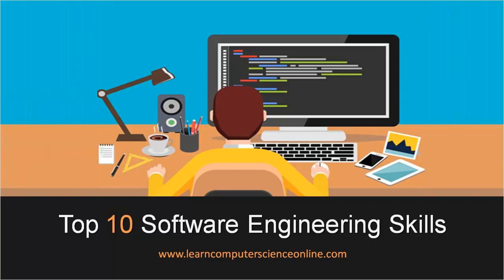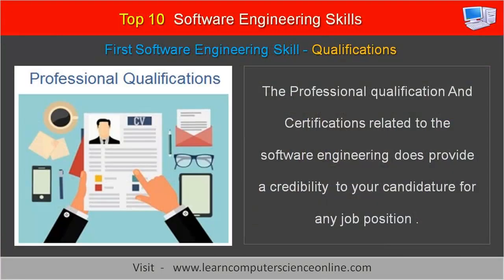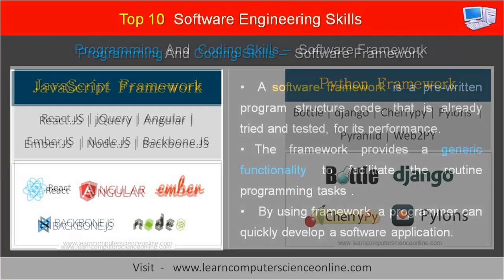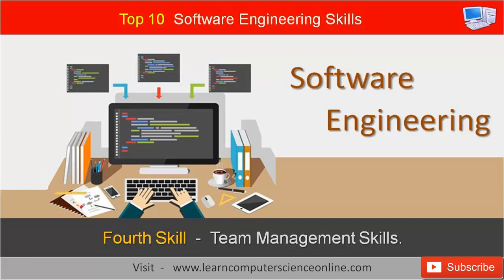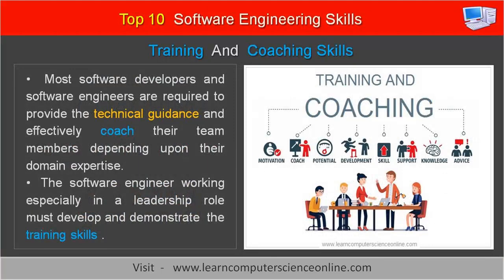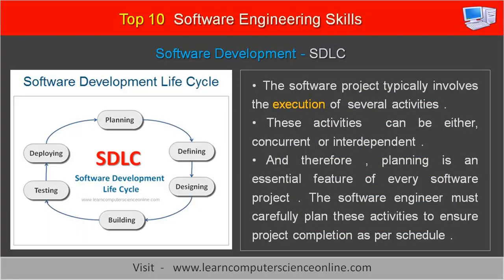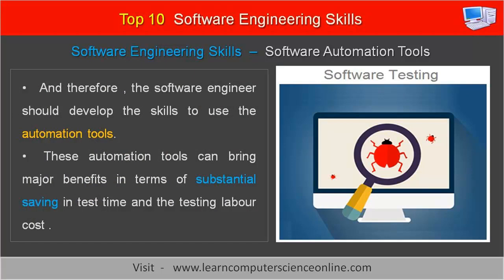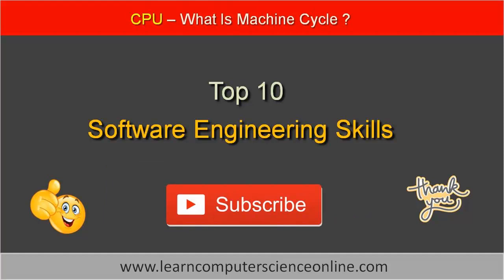Top 10 Software Engineering Skills | Most Important Professional Skills For Software Developer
Top 10 Software Engineering Skills

In  this video, we are going to discuss the most important  Top 10 Software Engineering Skills for a Software Engineer.
If you are a budding software engineer or  you may be an  experienced professional the skills discussed in this video will help you in professionally  grooming yourself as a software engineer .
These professional skills are also important for any software professional in order to   successfully and  confidently face  the job interview .
The software engineering is branch of applied computer science which deals with the  design and development of software applications to meet the industry demand .
The software engineering is one the hottest and the fastest growing profession which provides excellent job opportunities to the  large number of computer science  professionals .
The software engineering is a preferred choice for many students, due to its ever increasing demand for computer science professionals .
And therefore , the software engineering students must invest their time and efforts in developing these top ten software engineering skills important for a Software Engineer.